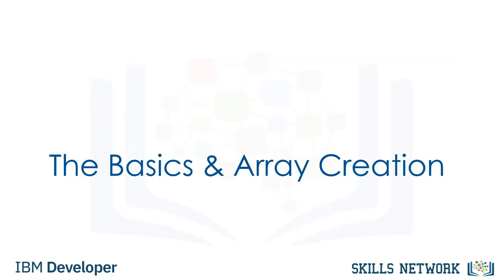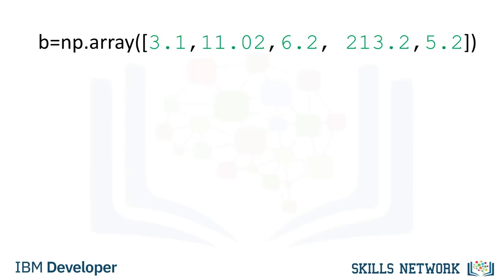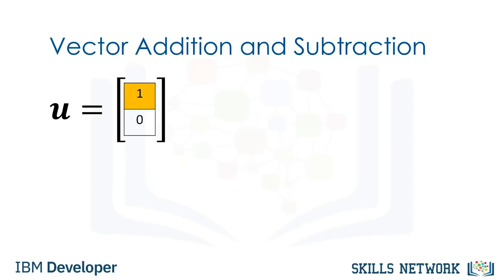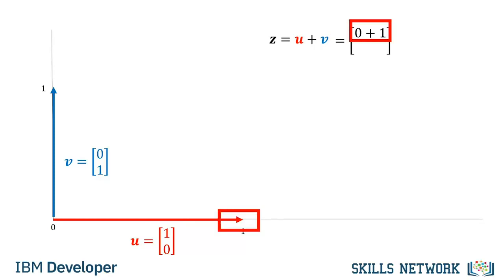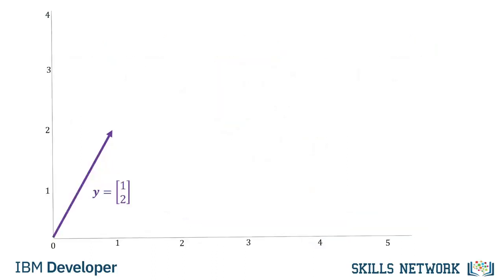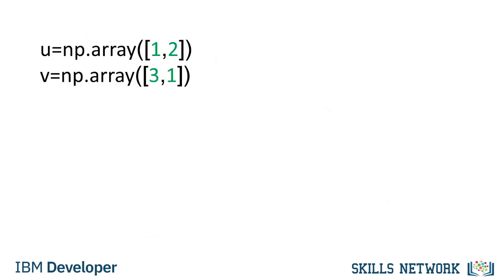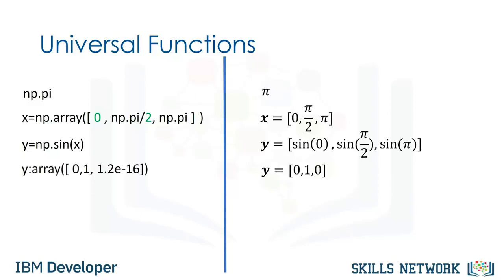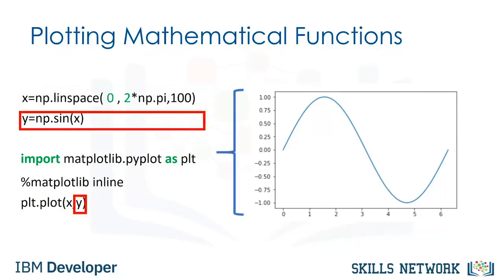One Dimensional NumpPy - Working with Data in Python | IBM